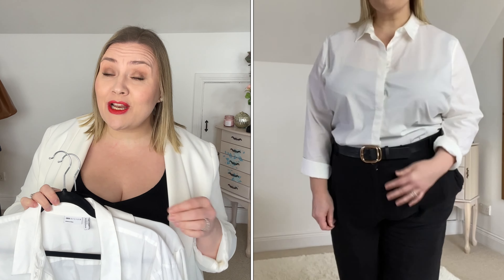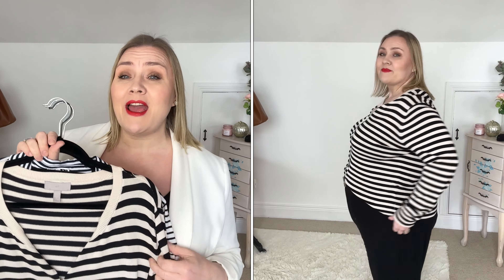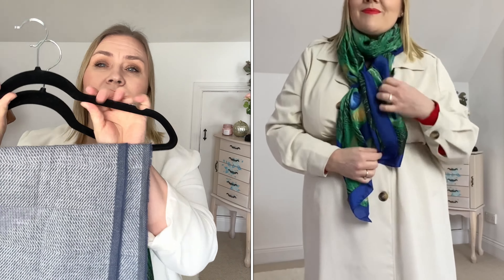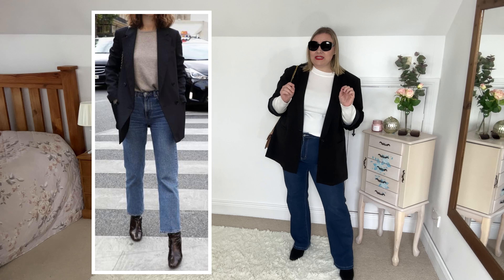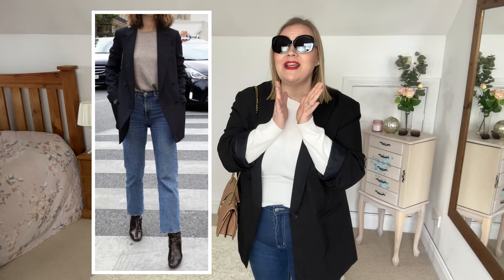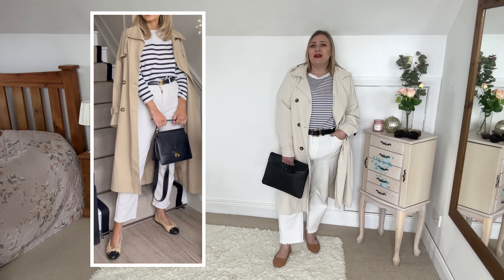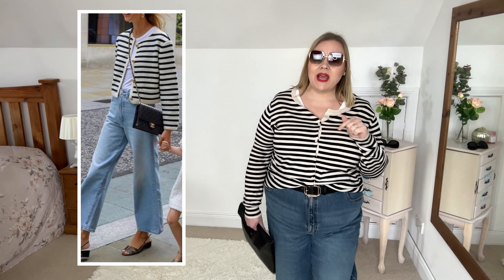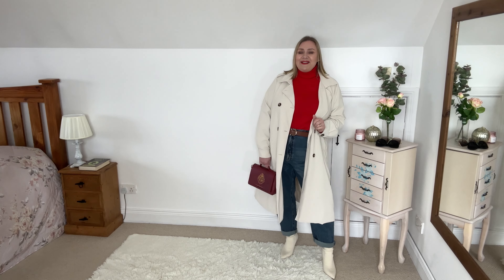Style secrets of the French Parisian woman | Plus size fashion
To see more plus size style, check out this video next:
In this video I am taking a deep dive into the French Parisian style. I am sharing Style secrets of the French Parisian woman for plus size, as well as some Pinterest inspired outfits, and its all with the plus size apple shape in mind.
As a personal stylist I am always on the lookout for great plus size fashion and new style ideas and always with us apple shapes in mind. The French Parisian style can most definitely work for us all, let me show you x

French girl style essentials & outfit inspiration | plus size style

BODY REFERENCE
💜I'm 5'5" and a Rectangular Apple shape. I carry most of my weight on my chest and belly.
💜I'm a UK size 22
💜Measurements: Bust: 125cm (36JJ) - Waist: 120cm - Hip: 130cm

ITEMS SHOWN IN THIS VIDEO - Please note most of the pieces I am sharing in this video are old but items linked with * are direct link to what I am sharing and the rest is substitutes.

0:00 TIME STAMPS
0:50 Keywords of the French Parisian style
1:56 THE ESSENTIALS
DUE TO THE LACK OF SPACE IN THE DESCRIPTION BOX, ALL THE ESSENTIALS ARE PINNED IN THE COMMENTS
7:14 OUTFIT 1
IF MARKED WITH⭐️ SEE ESSENTIALS LINKED IN COMMENTS
Blazer ⭐️
Fine knit ⭐️
Jeans⭐️
Boots ⭐️
Sunglasses:
Shoulder bag
9:44 OUTFIT 2
Trench coat ⭐️
Striped T-shirt ⭐️
White jeans:
Black belt:
Pointy flats ⭐️
11:15 OUTFIT 3
Striped cardigan ⭐️
white t-shirt:
Mom jeans:
Brown belt
Pointy flats ⭐️
12:26 OUTFIT 4
Striped cardigan ⭐️
White t-shirt:
Mom Jeans:
Black belt:
Pointy kitten heel ⭐️
Sunglasses:
13:27 OUTFIT 5
Trench coat ⭐️
Red turtleneck: (Jumper)
Mom jeans:
Brown belt
Hogwarts bag
Cream sock boots:

MY FAVOURITE SHAPE WEAR:
I wear size 18-20